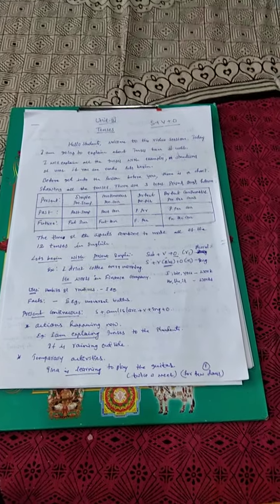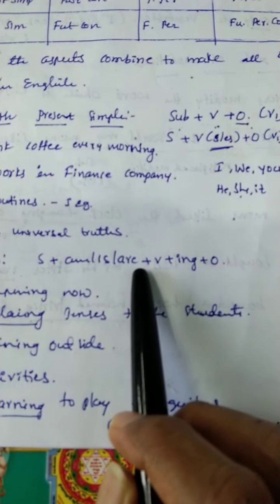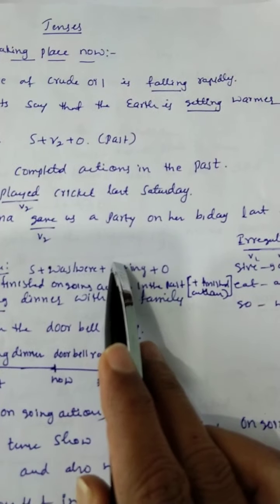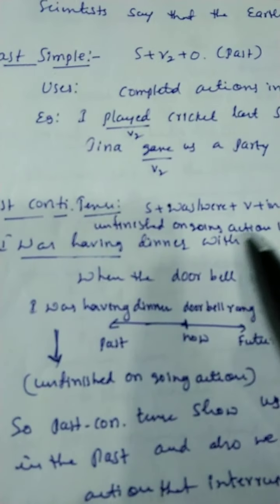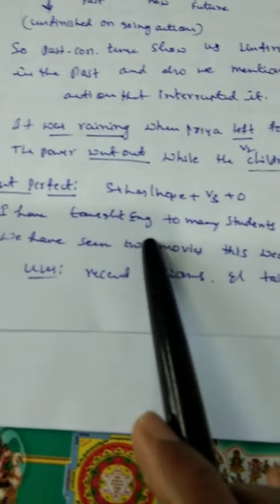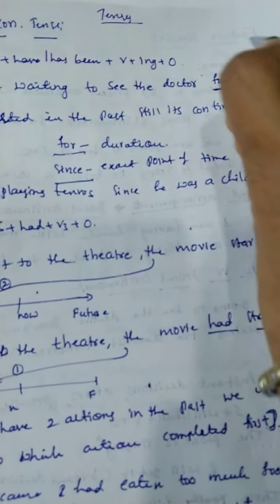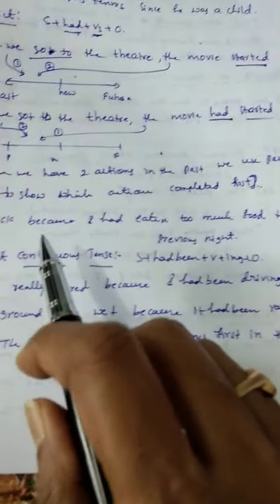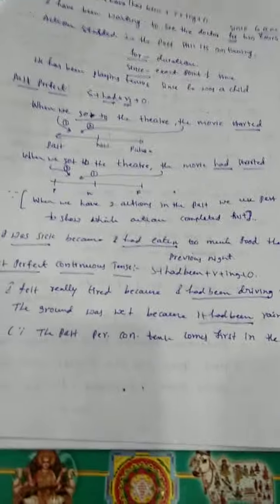Tenses by M. Sangeeta